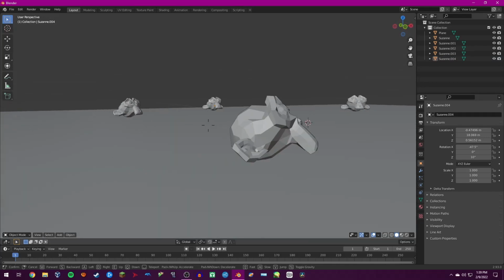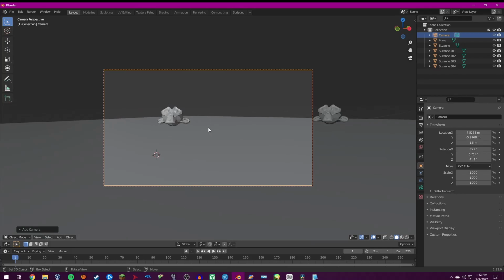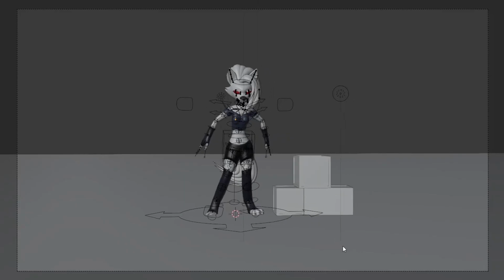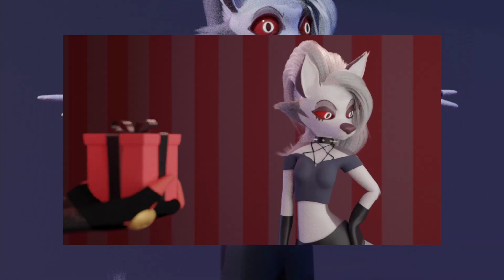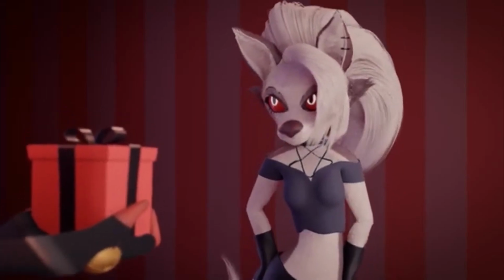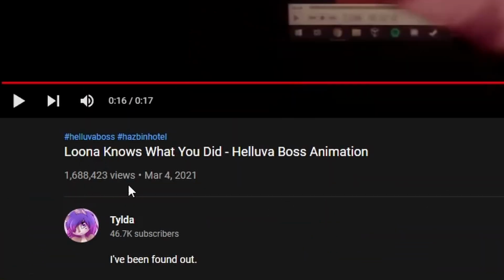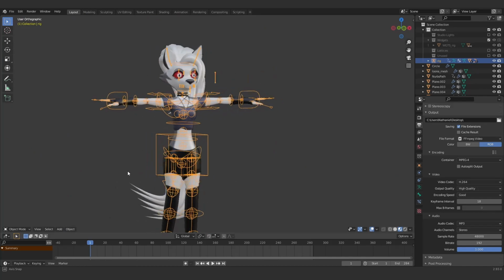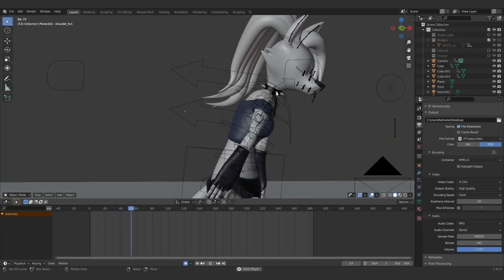How to Record First Person Camera Movement in Blender (Loona Animation Behind The Scenes)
The other day, I was thinking, "You know, my animations are so unbelievably amazing that people absolutely HAVE to get at least a glimpse of how they're made!" So I made this. You're welcome.

Also, in honor of changing my pronouns to "she/her" on Twitter I put extra effort into my voice for this one. Again, you're welcome.